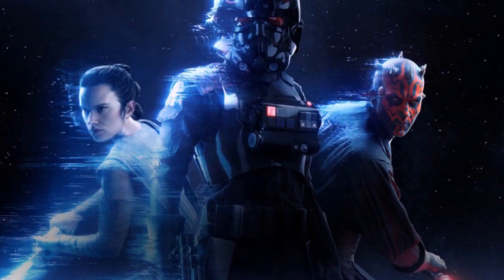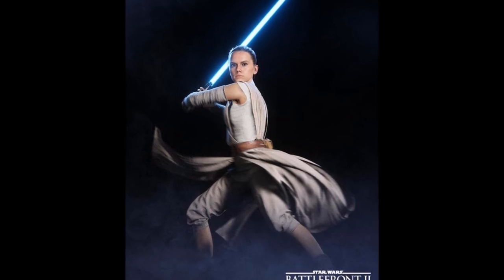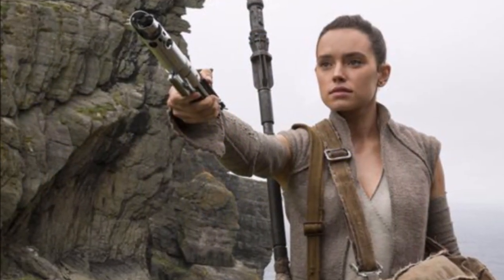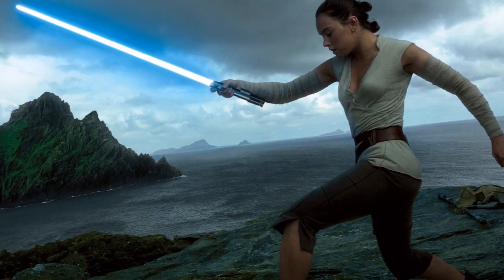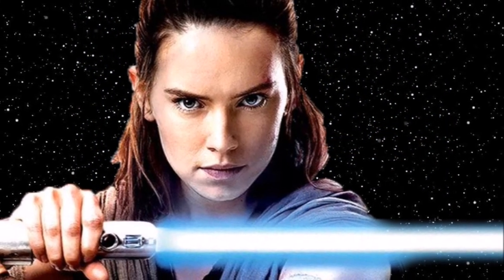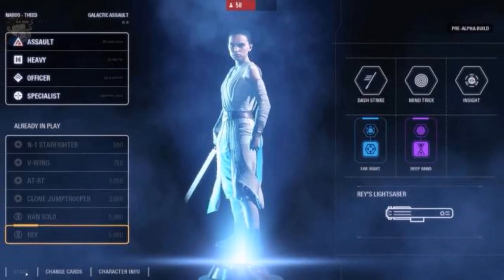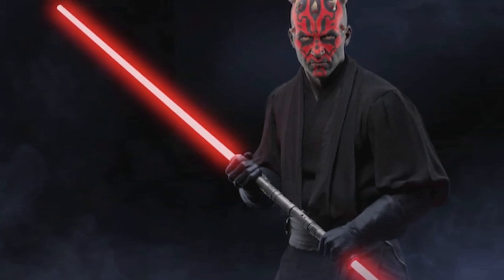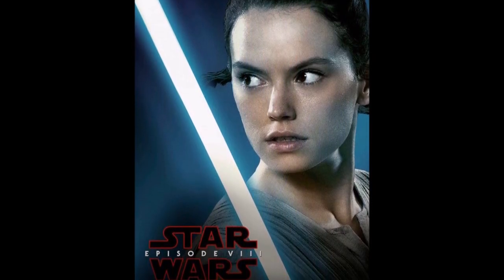[Battlefront 2] NEW Rey Abilities – Star Wars Battlefront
Donate to Help Improve Frequency and Quality of Content We reveal the new high resolution images and full ability descriptions of Rey as a playable character in battlefront 2. We also explain how her abilities will operate in game as well as new information on alternate skins for Rey that will release along with the last Jedi.

I believe all content used falls under the remits of Fair Use, but if any content owners would like to dispute this I will not hesitate to immediately remove said content. It is not my intent to in any way infringe on their content ownership. If you happen to find your art or images in the video please let me know and I will be glad to credit you.